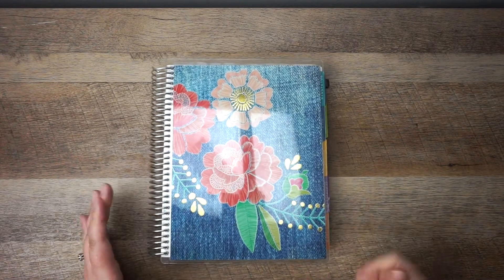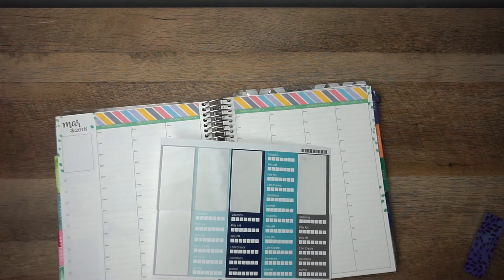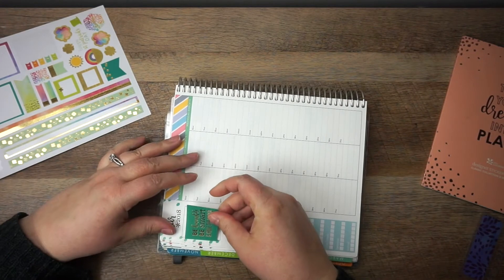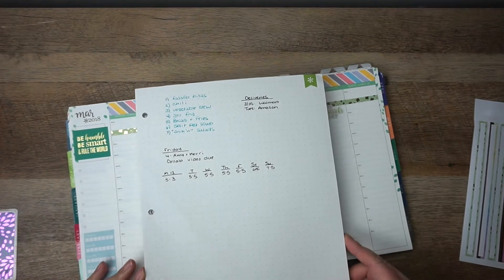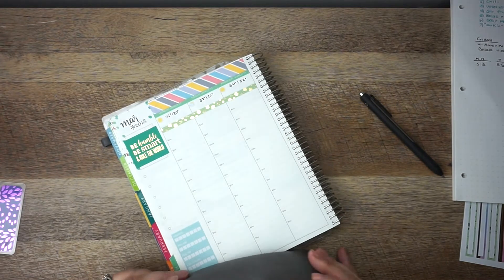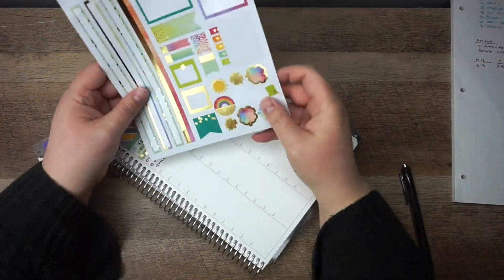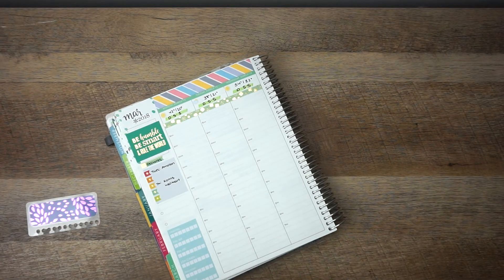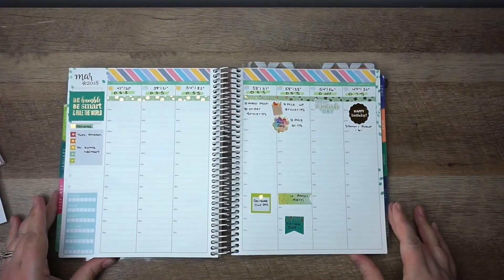Weekly Functional Plan With Me | Erin Condren Hourly Lifeplanner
My St. Patrick's week plan with me! I like to keep things simple and functional in my planner!

See what’s happening in your neighborhood and get $10 for Ring
Get $30 off the Engine 2 Meal Plan Subscription with the code e230melissa5397

Sioux City, Iowa 51106